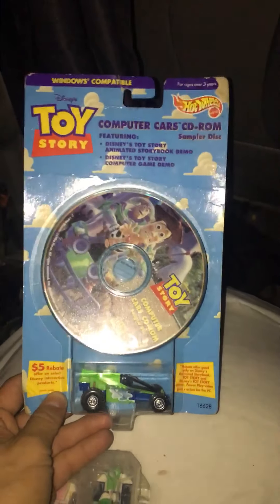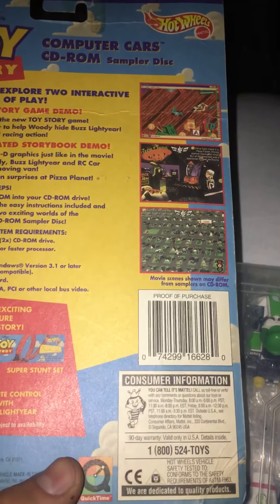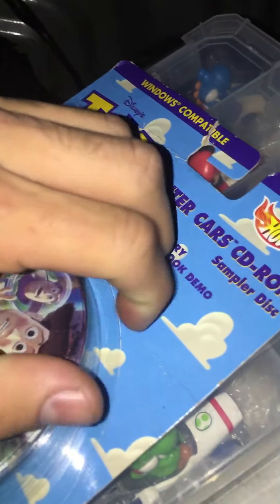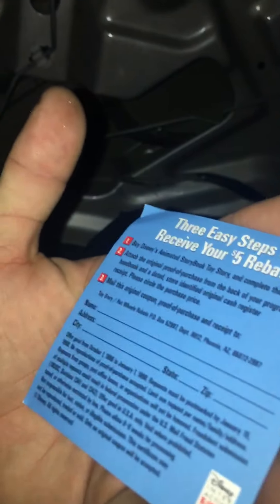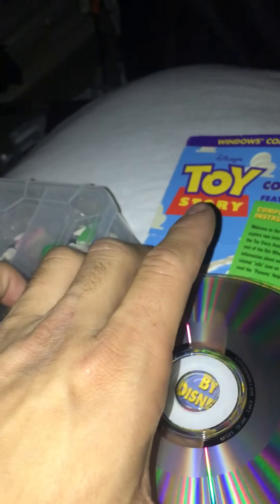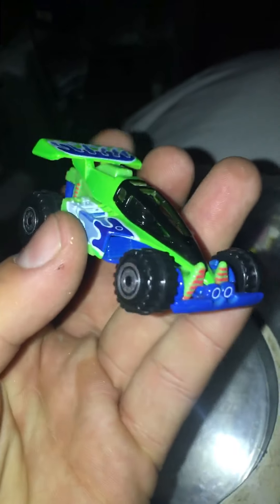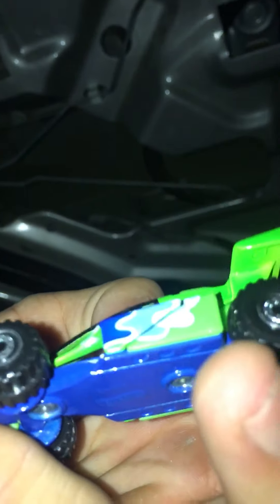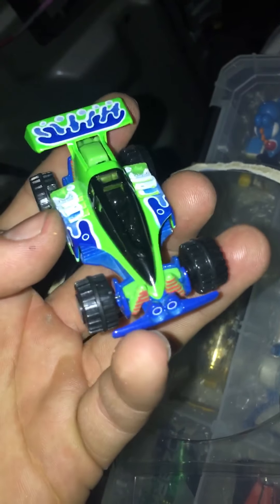Toy story hot wheels RC vintage 1997